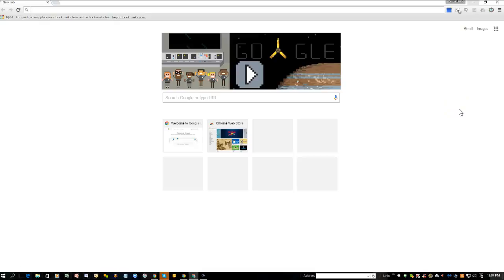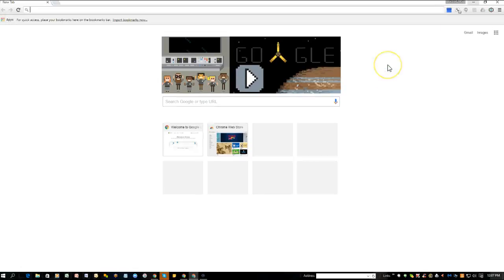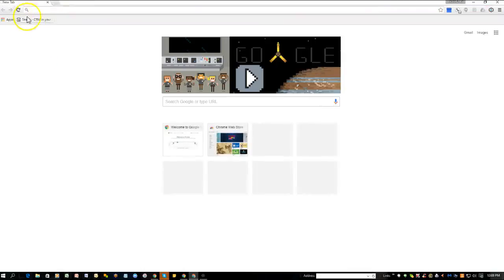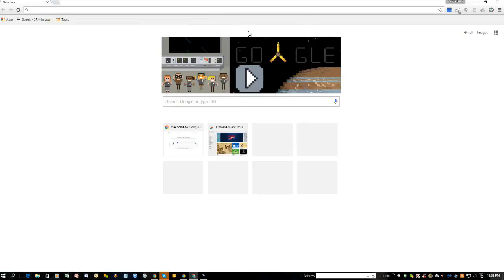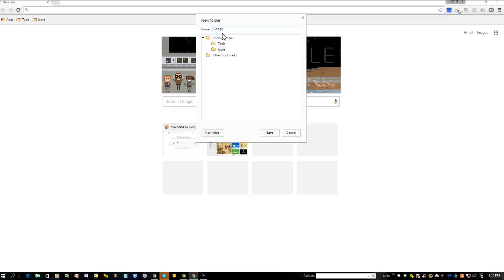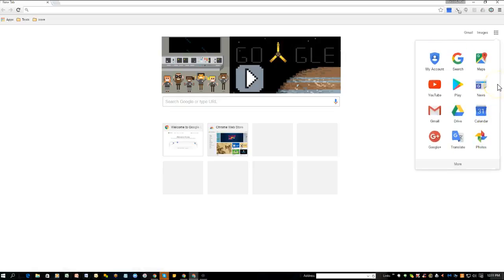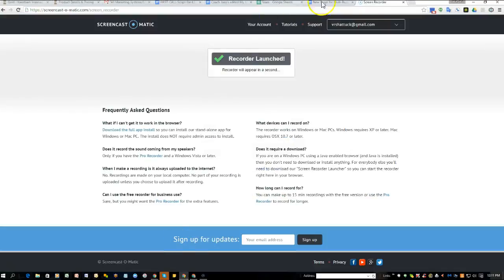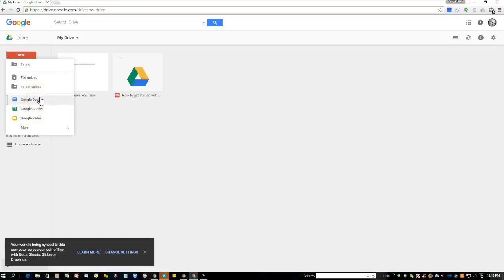Google Training -Bookmarks - Drive